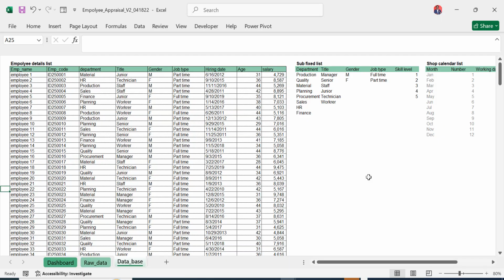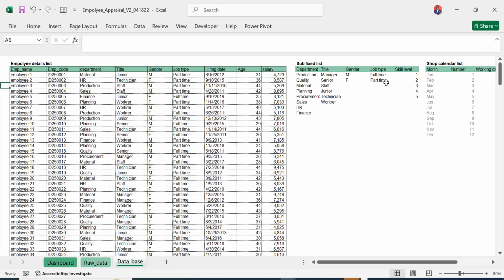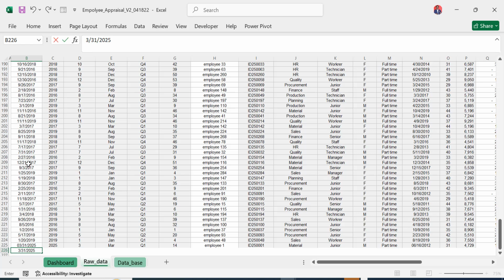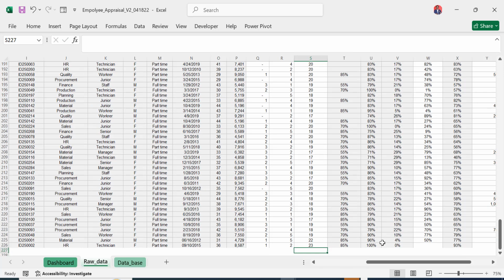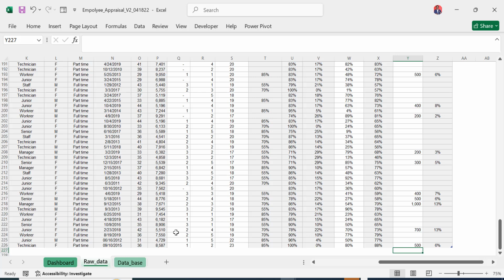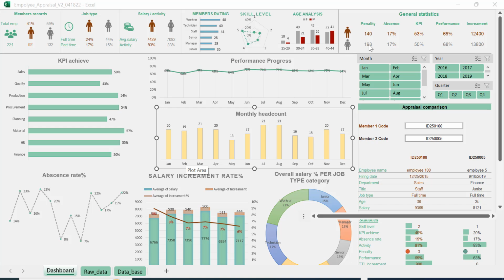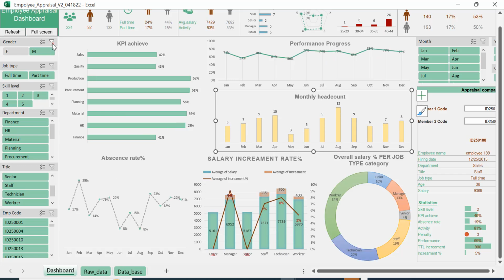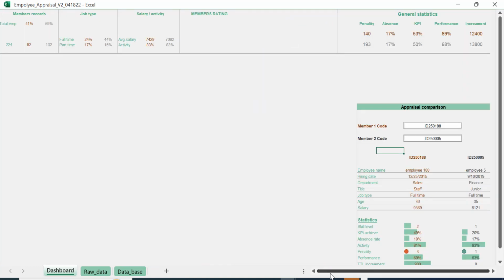8 Employee Appraisal Template